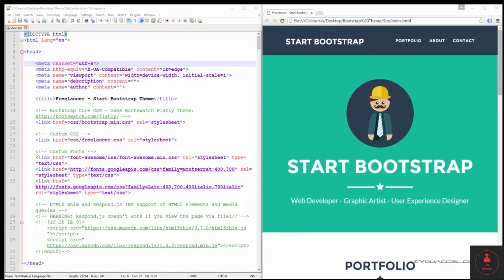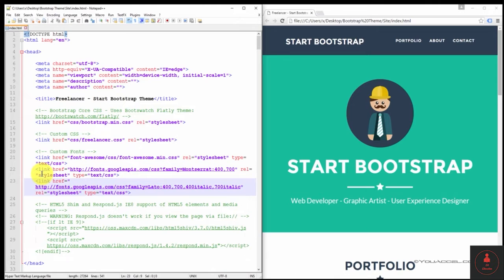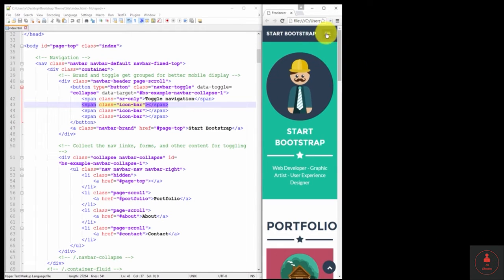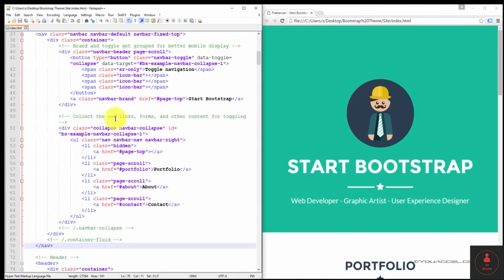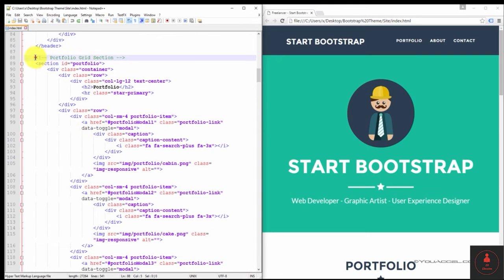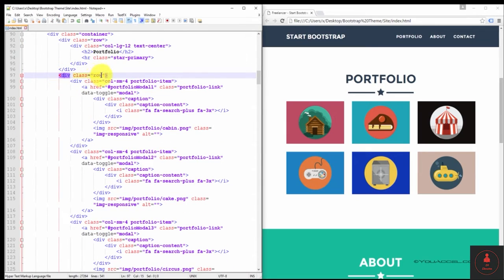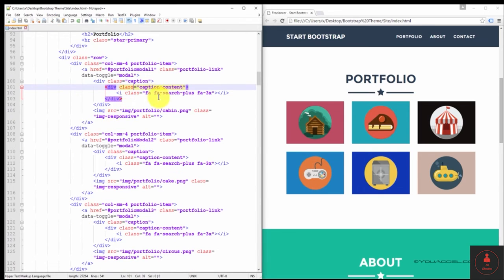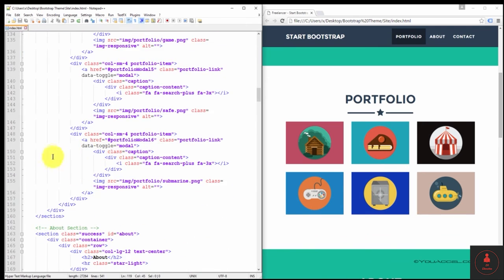43 - Bootstrap Project - Script Overview - Complete Bootstrap Course